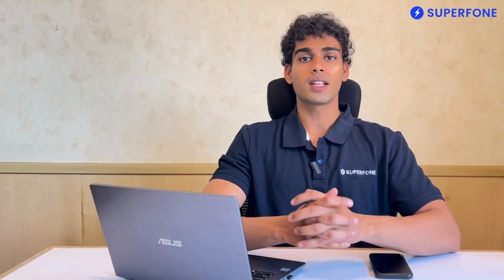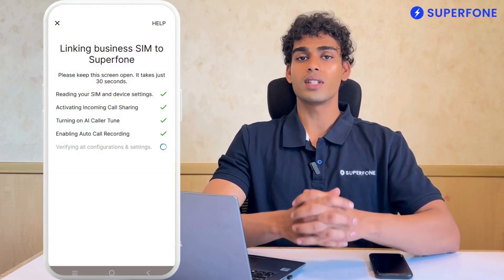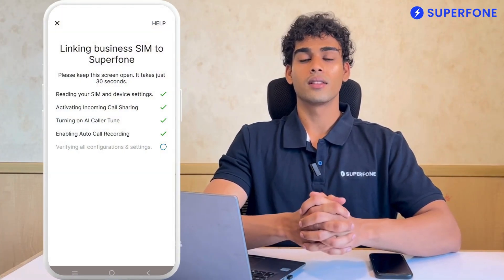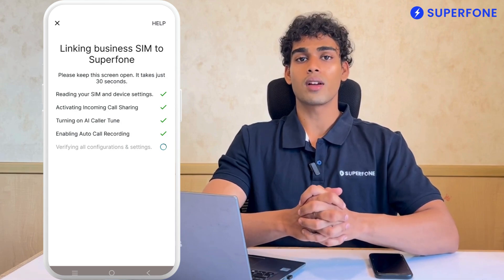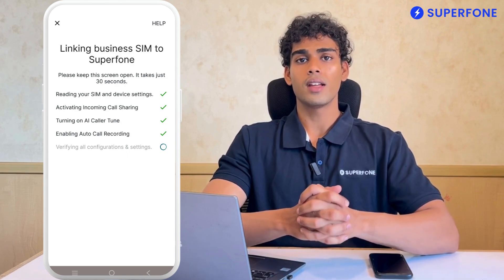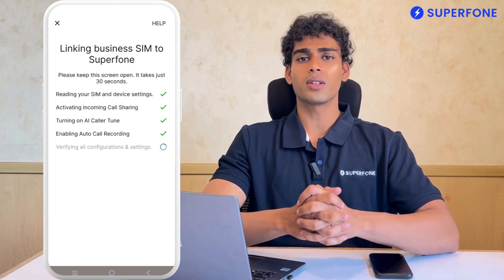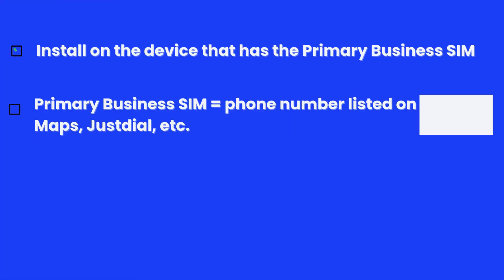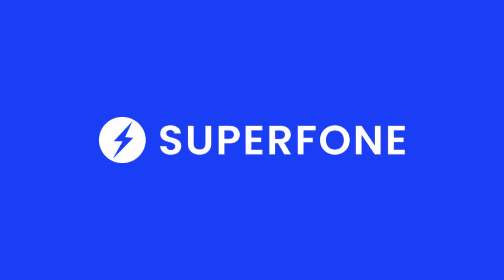How to Install & Set Up the Superfone App | Tutorial | India's Most Powerful Business Phone App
This tutorial shows you how to install and set up the Superfone app.
It covers important pre-setup checks like:
1.Installing the app in the device that holds your primary business SIM
2.Linking this device and SIM to the app
3.Setting Superfone as the default dialer, and granting other necessary permissions